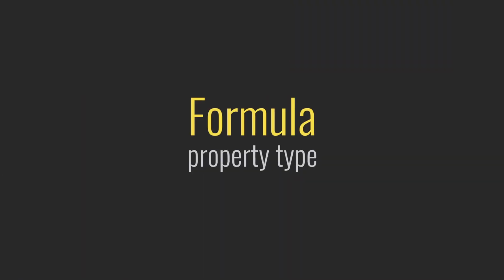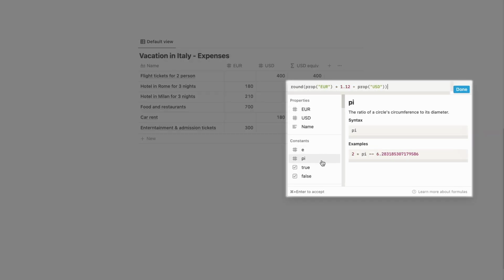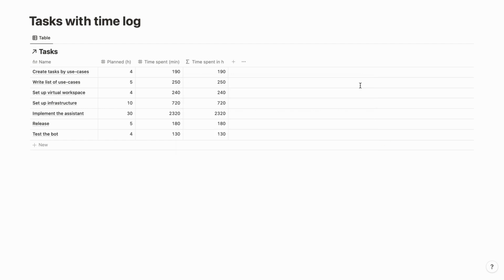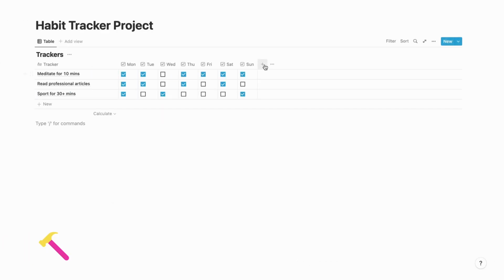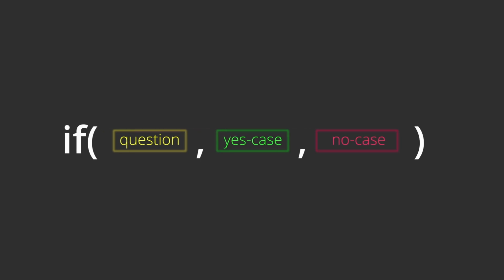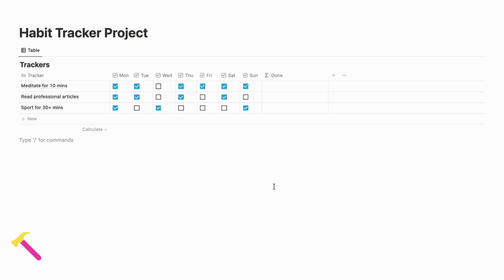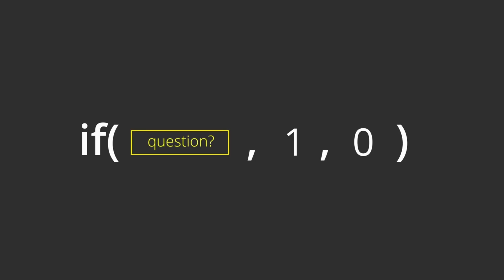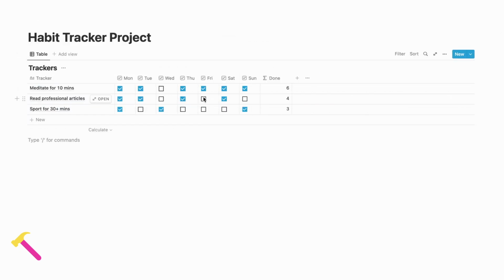Lesson 2. Formulas in Notion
Hello, this is the second lesson of my Notion class.

This class will help you master Notion databases, formulas, relations, and rollups. These features are game-changers in a world of productivity apps. There is a lot of practice in this class. Eventually, you will build your own Smart Habit Tracker with statistics.

00:31: Formula property type
02:23: prop()
03:48: Arithmetic operators
04:22: Formula limitation
05:37: if()
07:29: “Done” for checkboxes
08:08: Formula for select columns
09:28: 🔨“Done” for selects
10:21: Recap